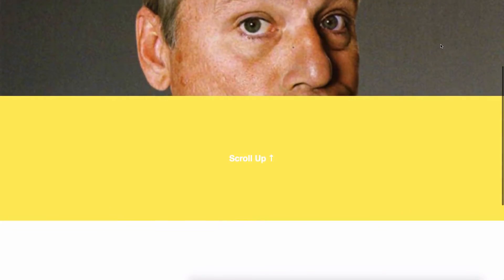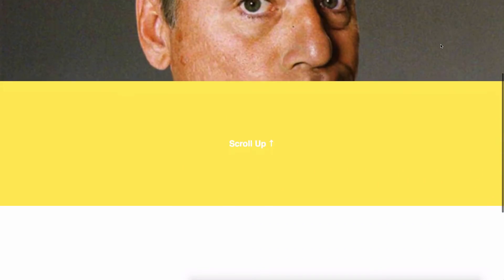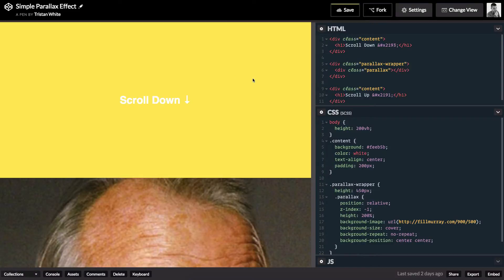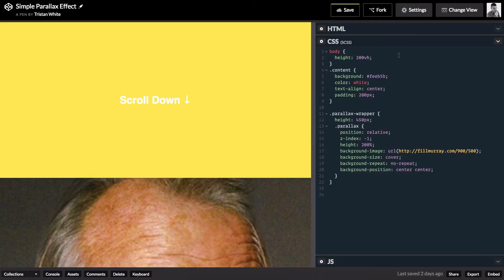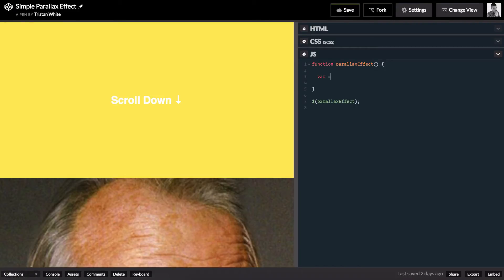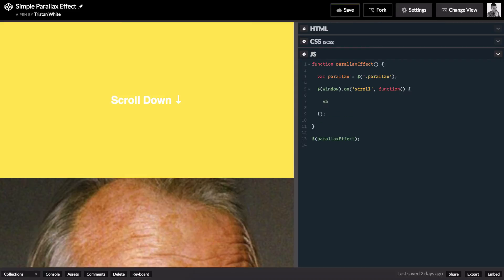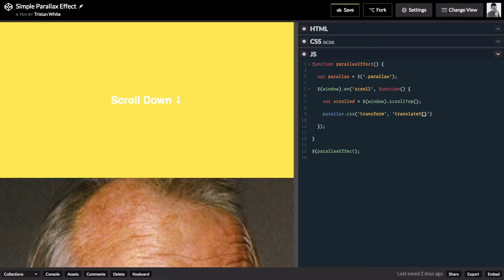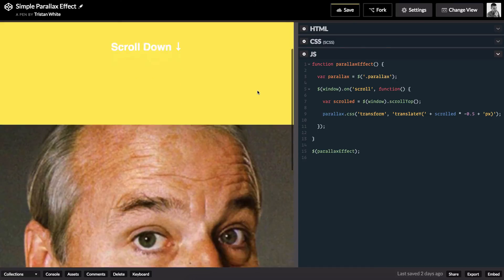A Simple Parallax Effect